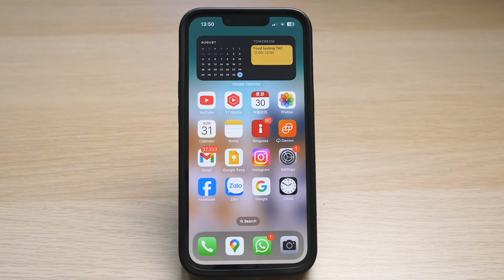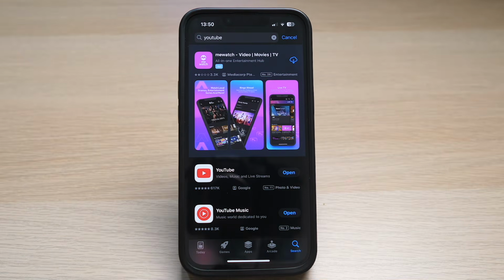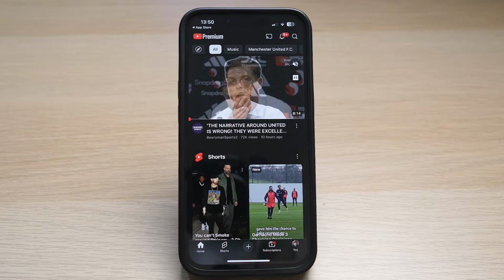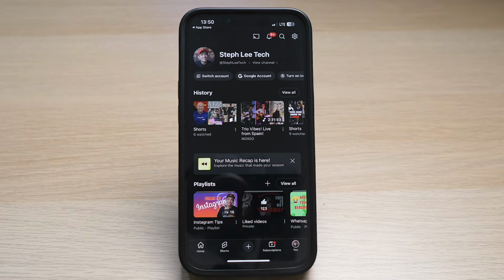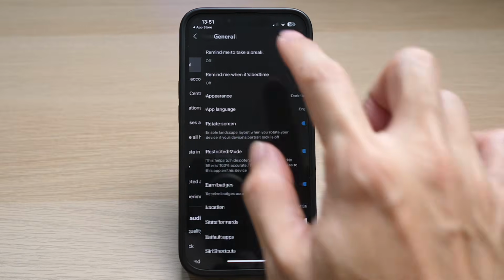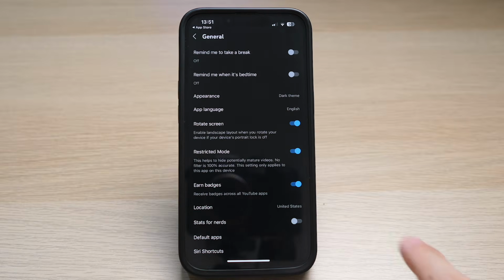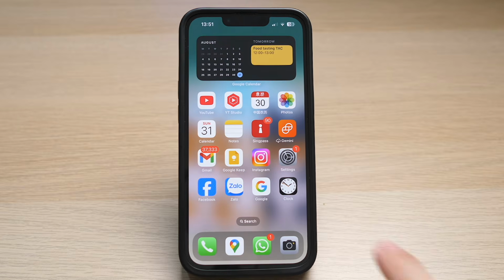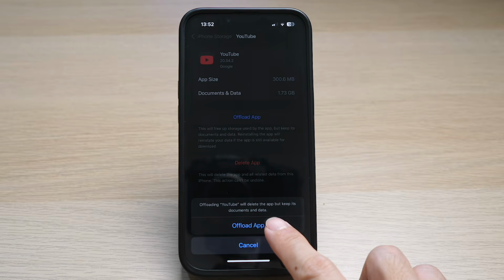YouTube Comments Not Showing? Fix It in Seconds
In today's video I show you how to Fix YouTube Comments Not Showing!

HELP ME GROW MY CHANNEL
1. Click the “Thumbs Up”  LIKE button
3. Leave a comment or Question so I know how I can help
4. Share the video with others